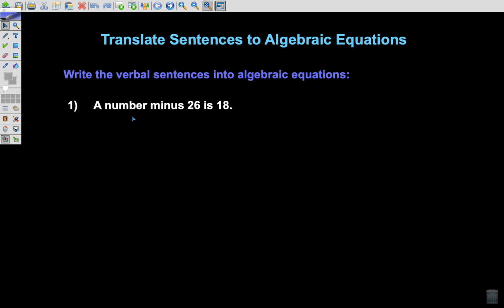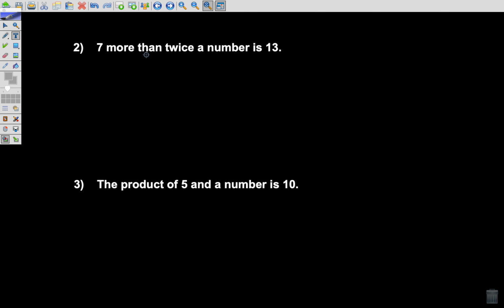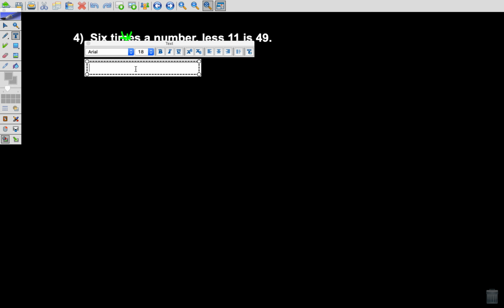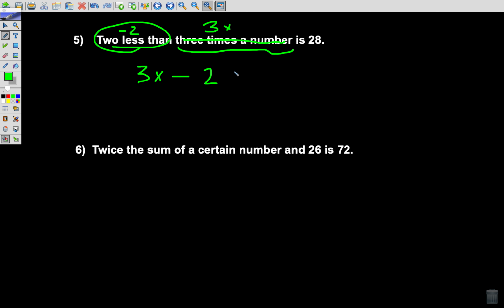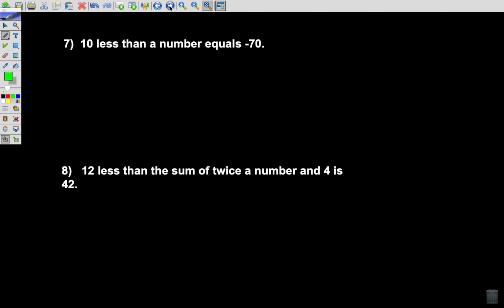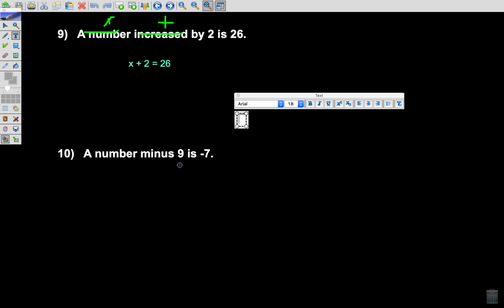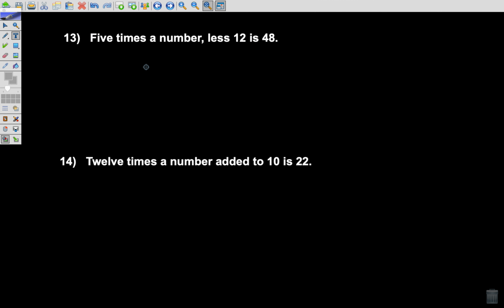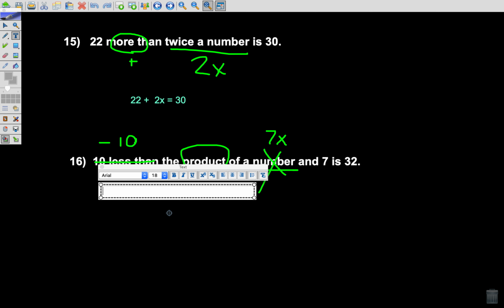Translate Sentences to Equations Lesson